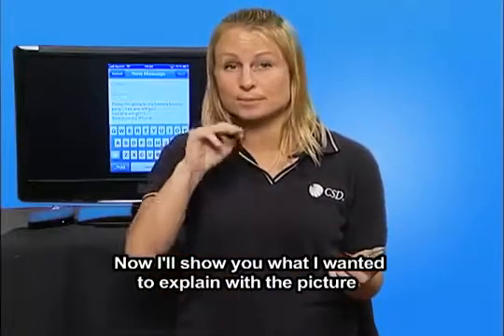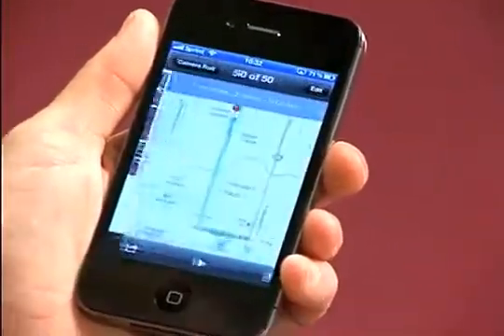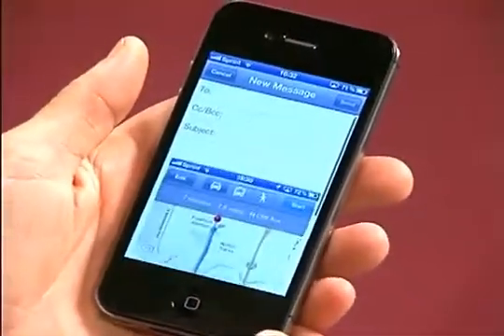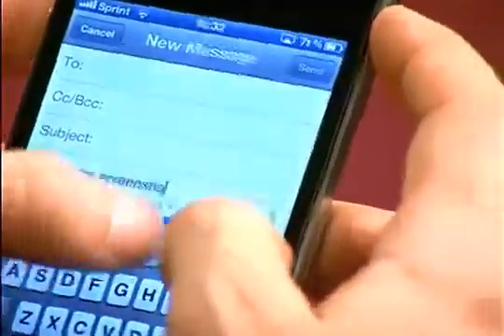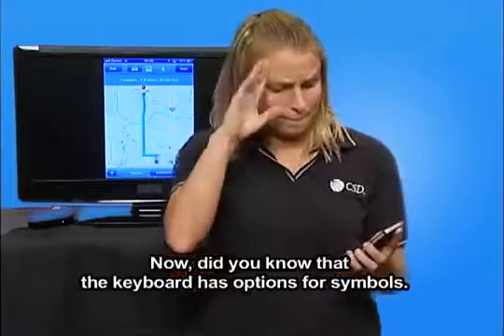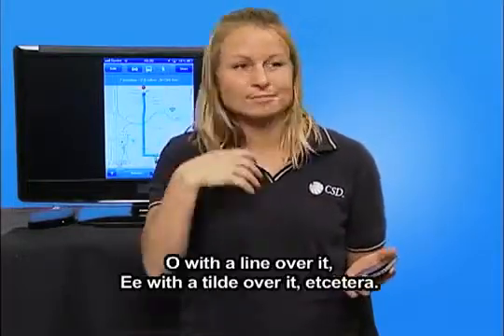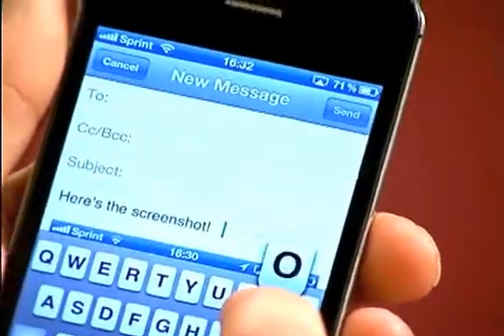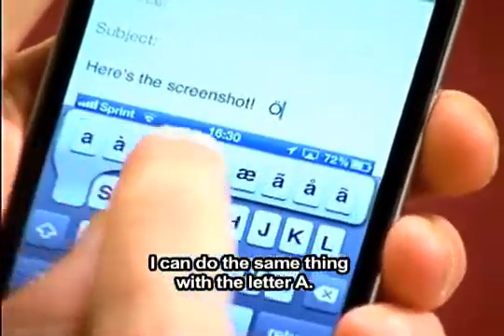iPhone's tricks and tips.